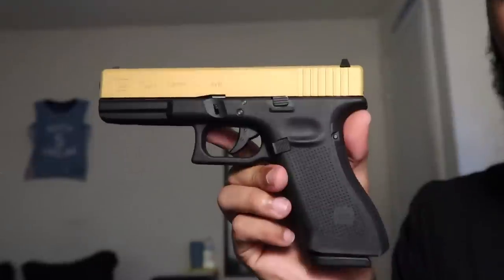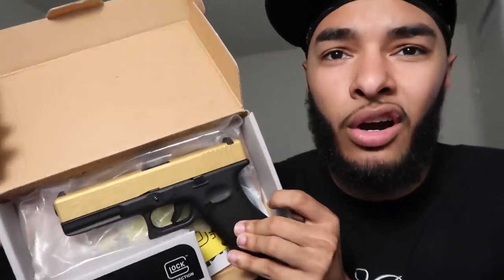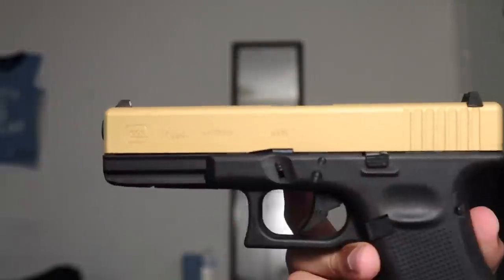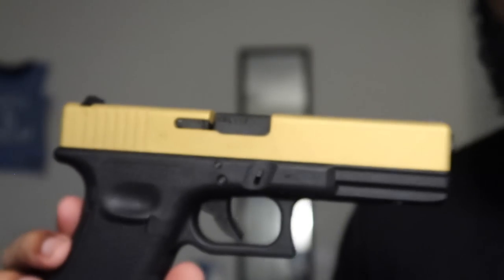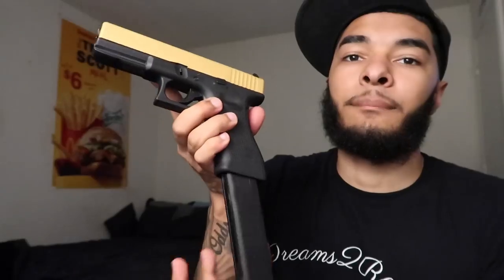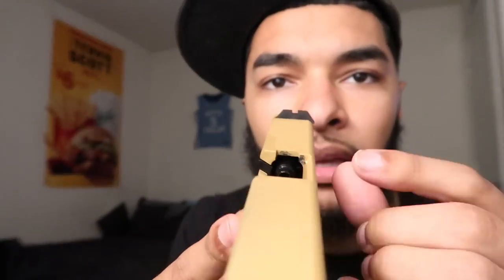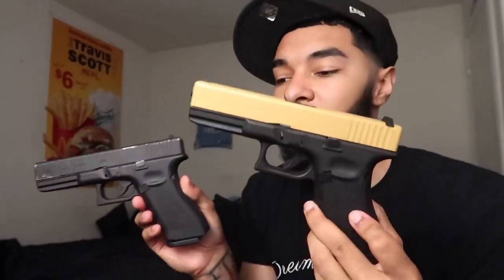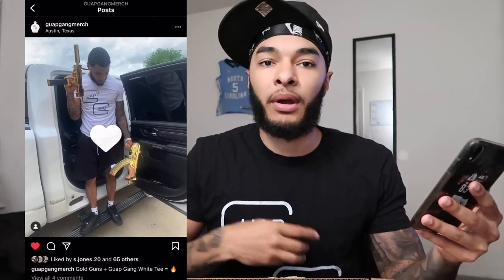Unboxing GOLD Glock BB Gun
After Comparing my glock airsoft collection to GHG Hussle real gold gun collection I decided to step it up a notch with my customizations. Gold Cerakote on glock 17. Airsoft vs BB guns. BB guns vs real guns.